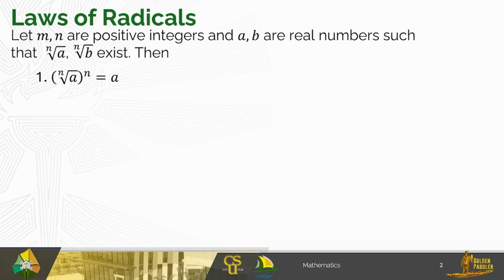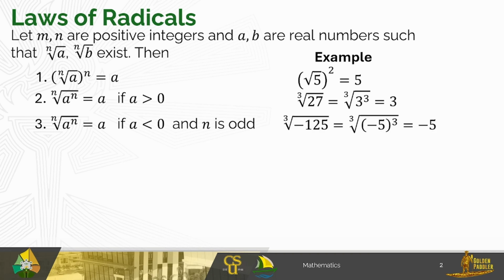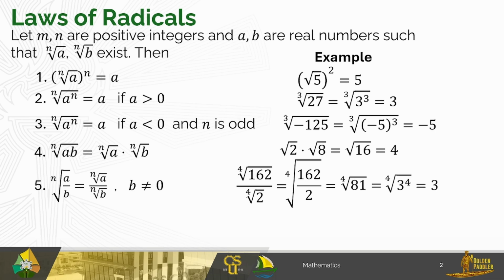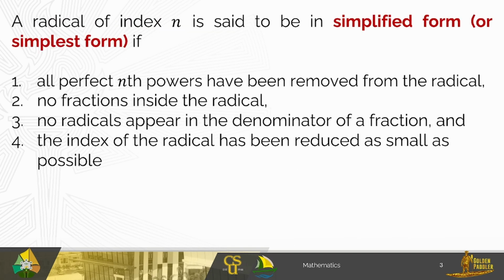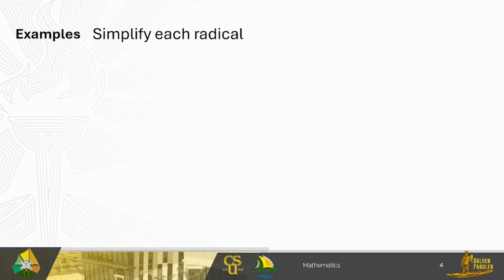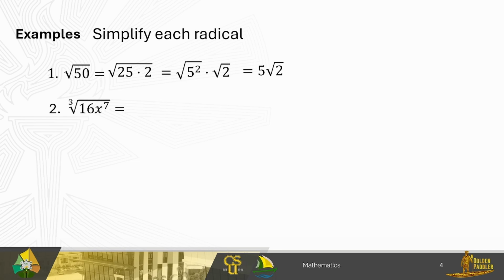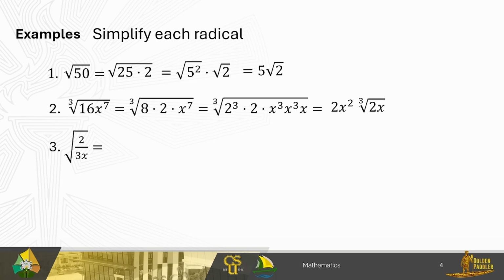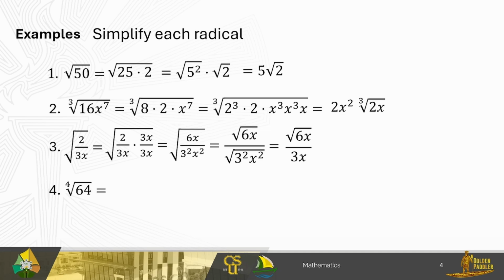8.2 Simplifying Radical Expression Using Laws of Radicals